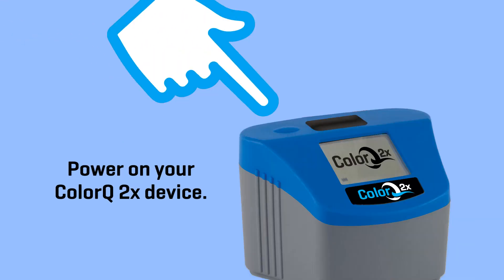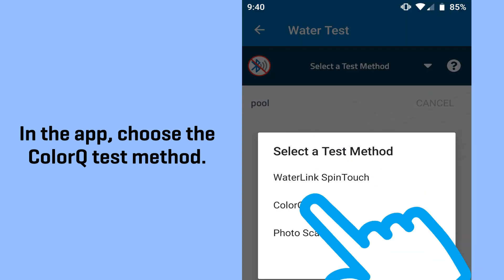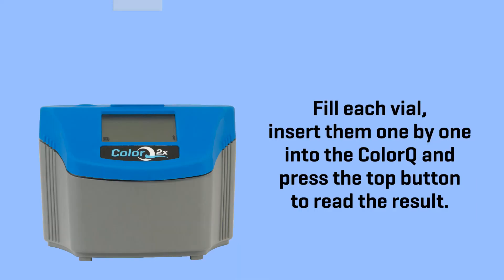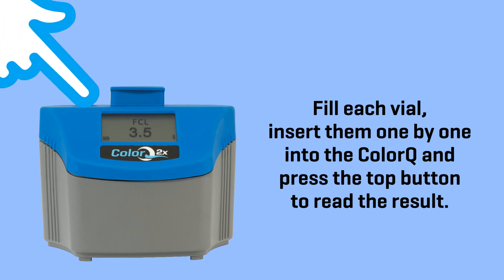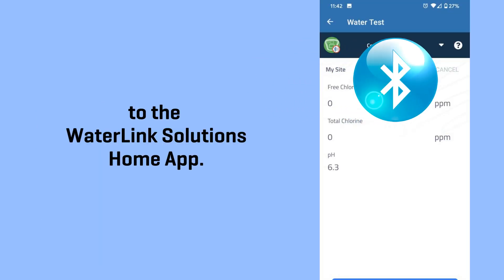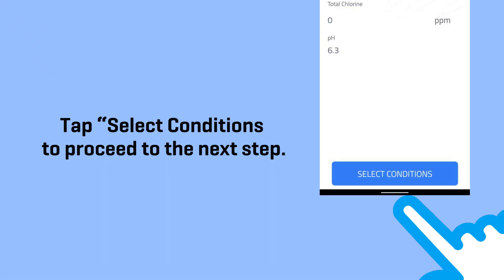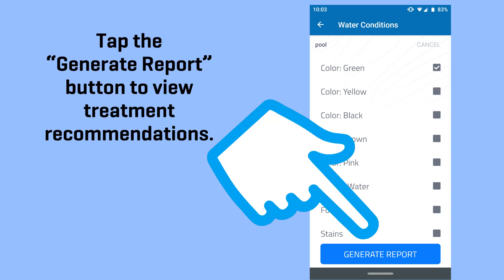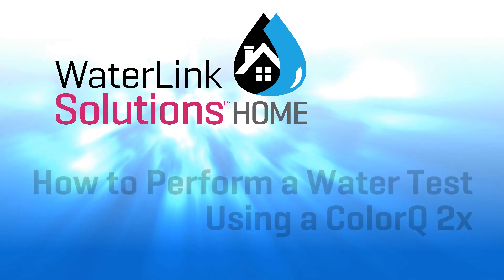WaterLink Solutions Home: How to Perform a Water Test Using a ColorQ 2x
Follow these steps to run a water test using a ColorQ 2x with the WaterLink Solutions HOME app!